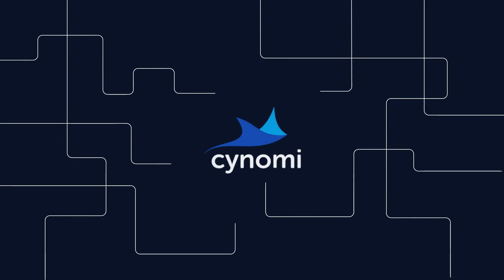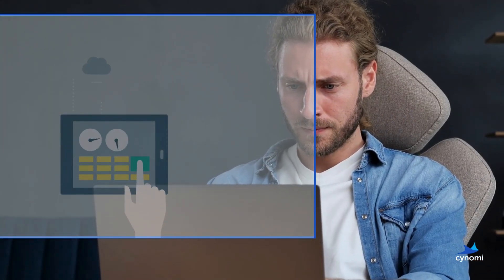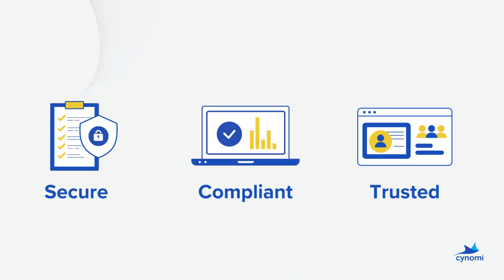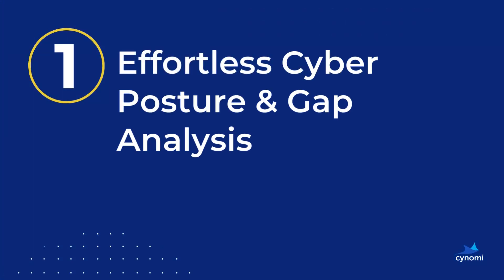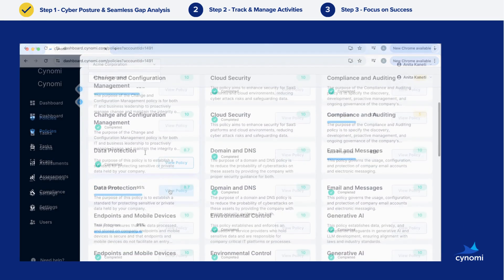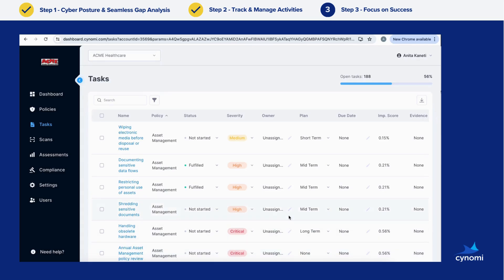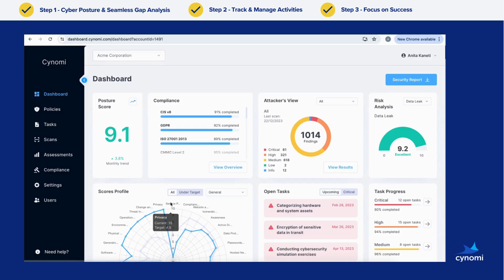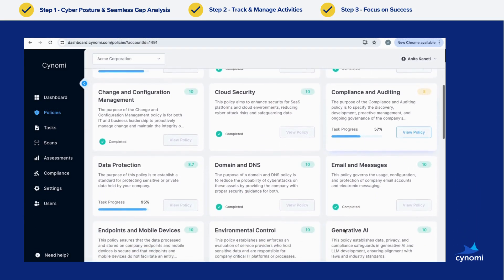AI Driven Cyber Security Management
Cybersecurity management made easy for every business.